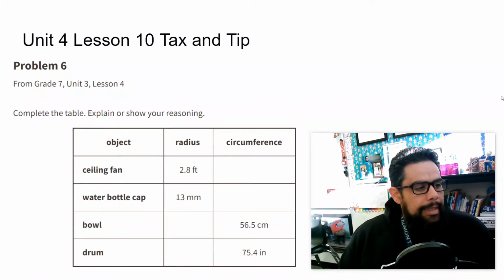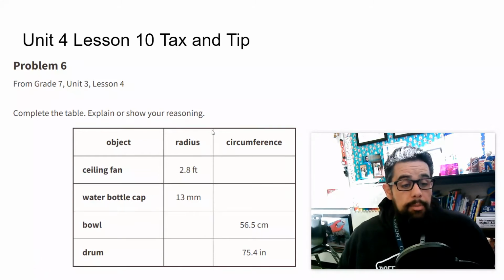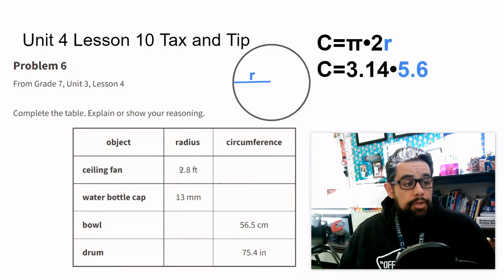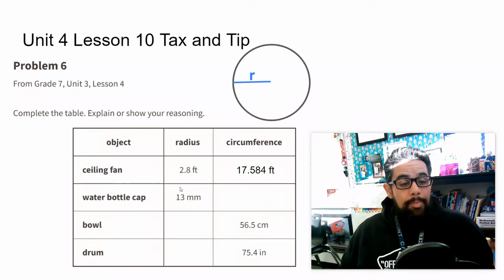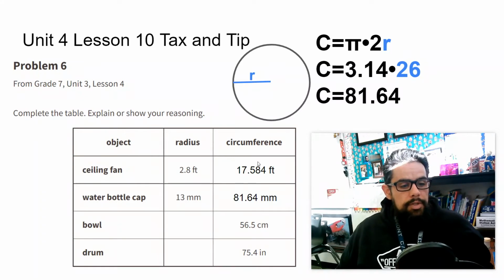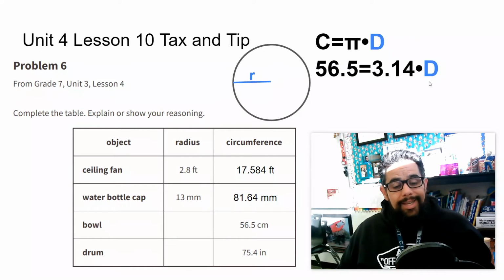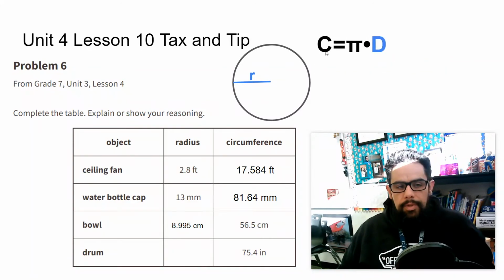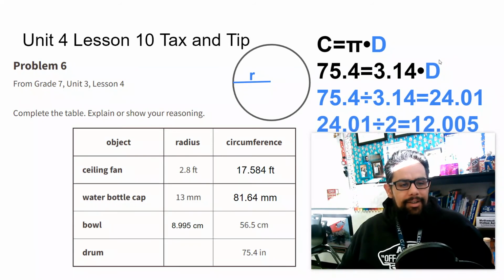7.4.10 Practice Problem 6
Complete the table. Explain or show your reasoning.